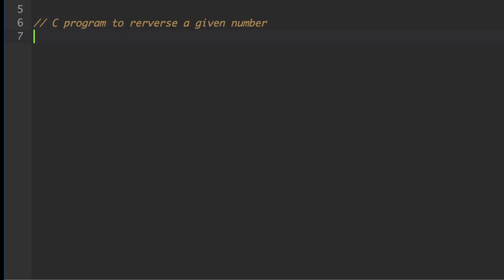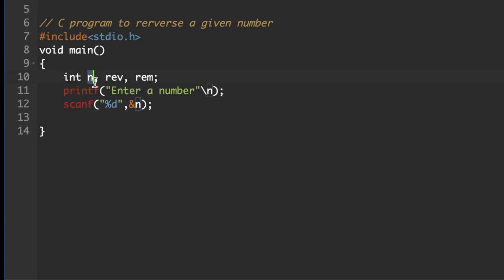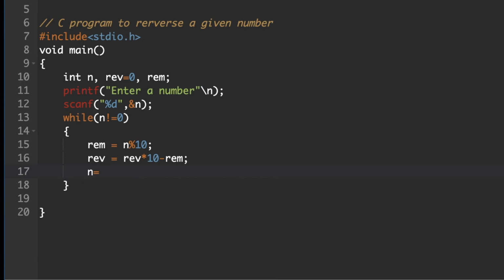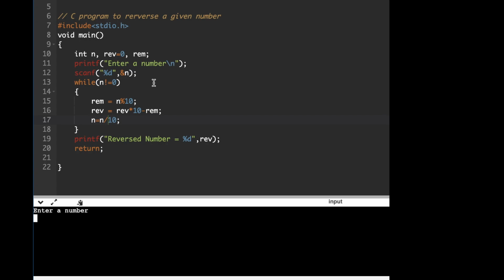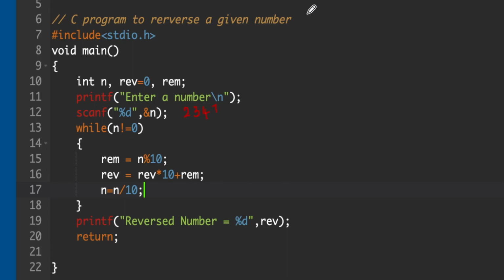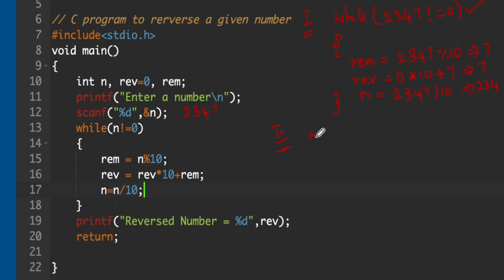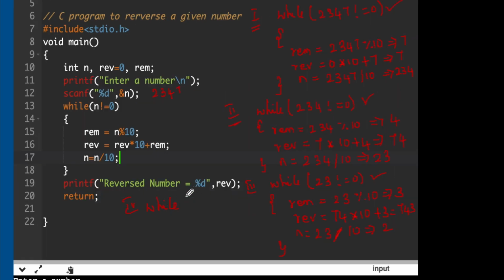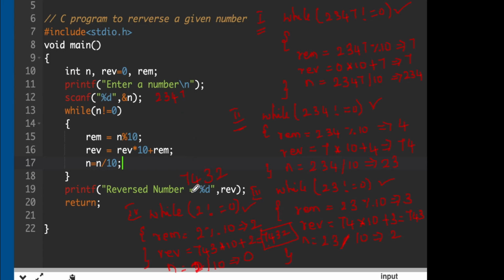Reverse given Number | C Program Learn Logic | Lec 9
cseguru Tutorials